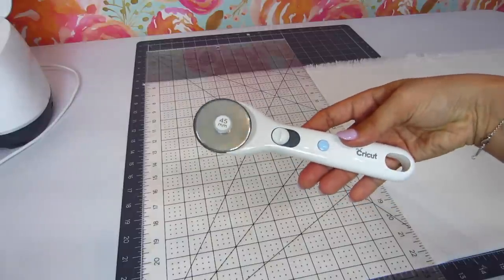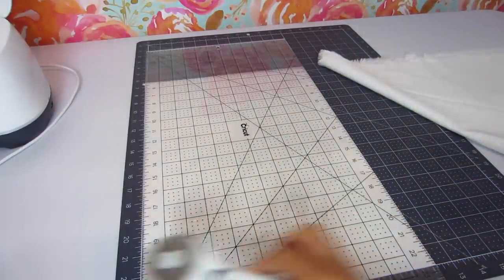Let's Make a Quilt with Cricut Maker | Part Two, Cutting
Let's put the Cricut Maker to work! In this video, I'll show you how to use the Maker to cut out your quilt pieces, perfectly.

I'm using the "X's and O's" quilt patter in Design Space.